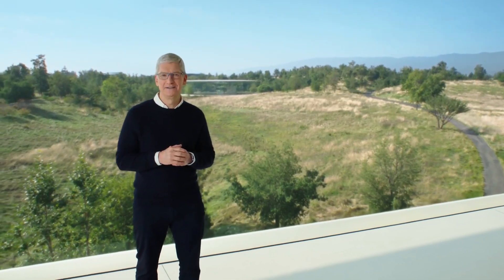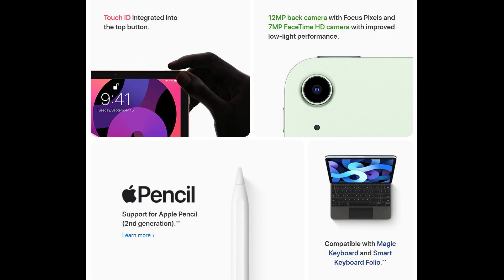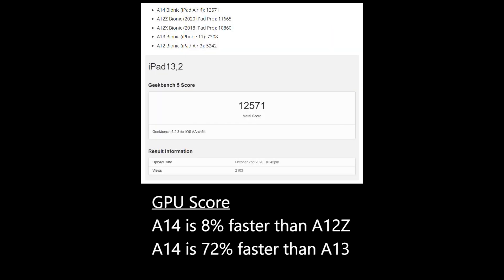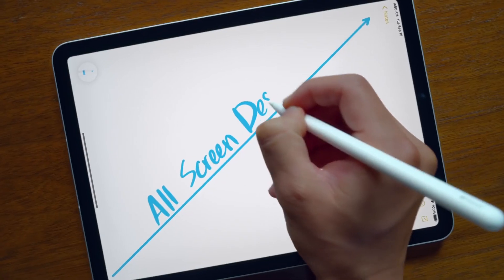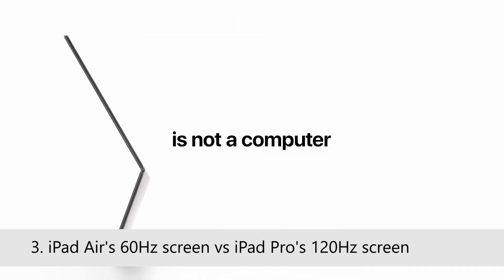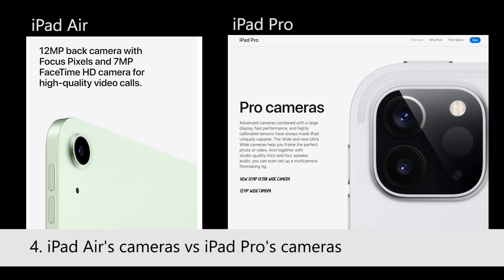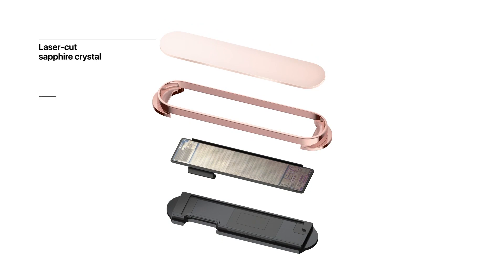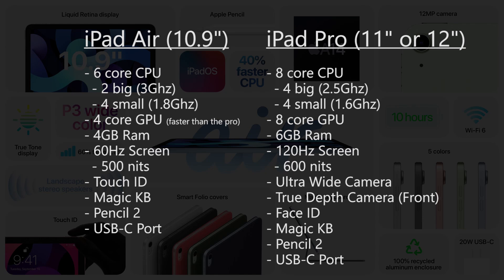iPad Air (2020) vs iPad Pro (2020). A14 Processor Benchmark. Features Discussion, Buying Guide.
Apple just announced an iPad Air that looks exactly like the existing iPad Pro. Is it an iPad Pro in disguise with a discount, or does the iPad Pro have features that the iPad Air doesn't have? And how do you decide which one to buy?

*My latest video on the iPad Air - 11/25/2020*
Should You Buy the new iPad Air 4 (2020)?

Sources -

Chapters

0:00 Start
1:34 1. A14 vs A12Z Processors
3:51 2. 4GB Ram vs 6GB Ram
4:37 3. 60Hz Display vs 120Hz Display
5:30 4. Camera Differences
6:31 5. iPad Air's and iPad Pro's Other Features
7:15 6. Summary
7:55 Conclusion